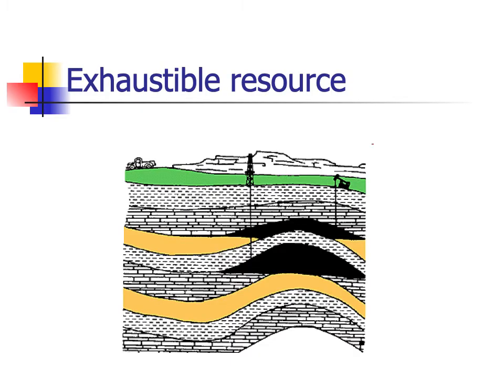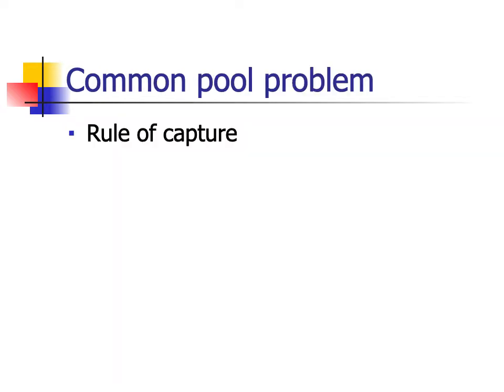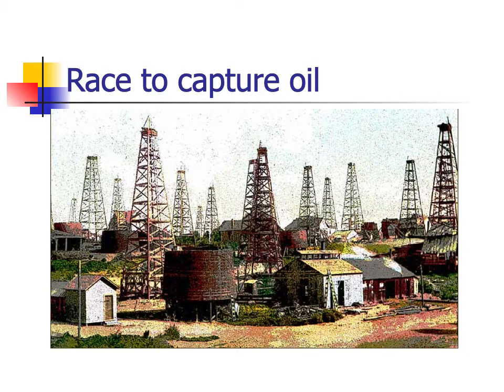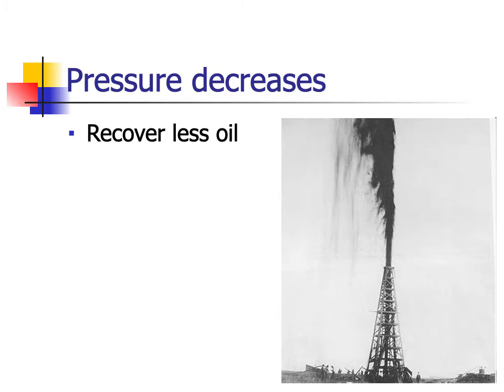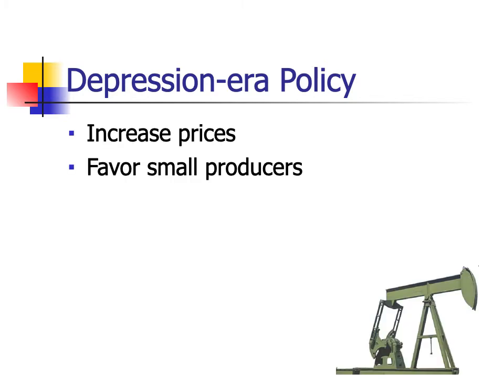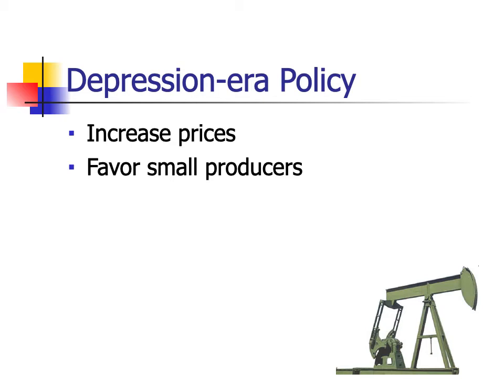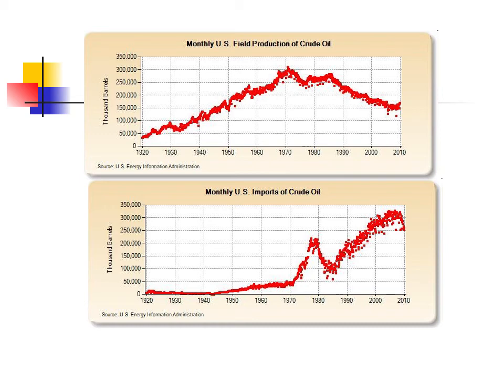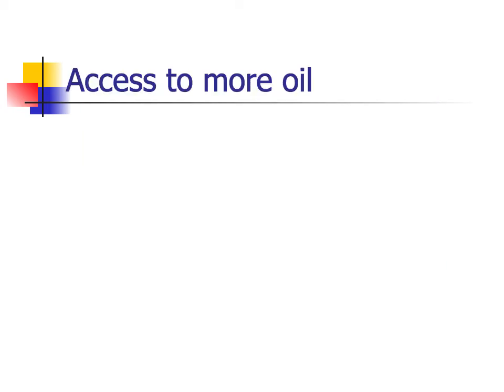Crude Oil Economics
Industrial Organization and Public Policy
Kalamazoo College